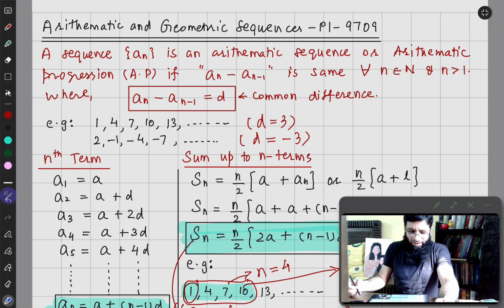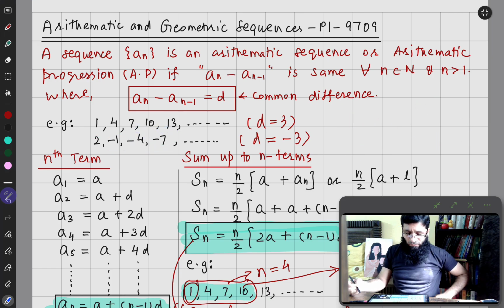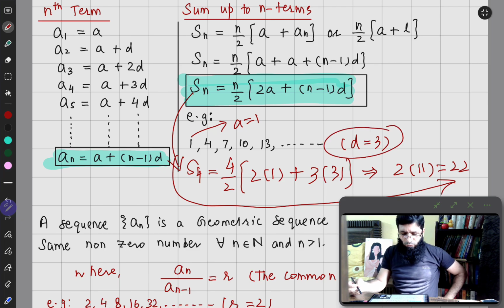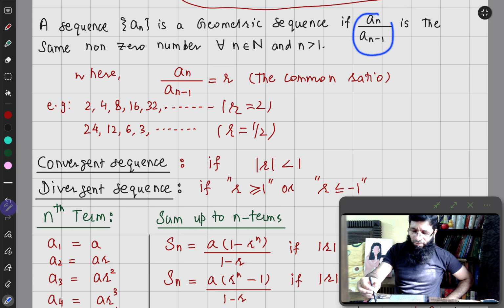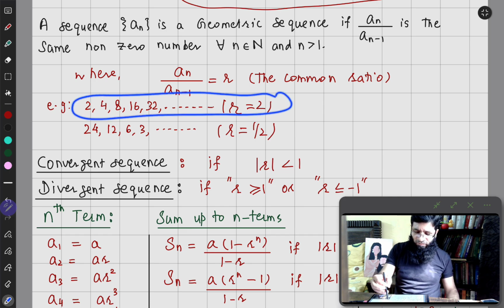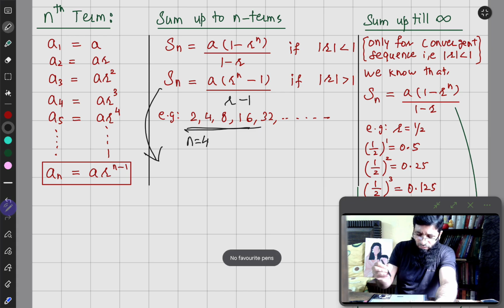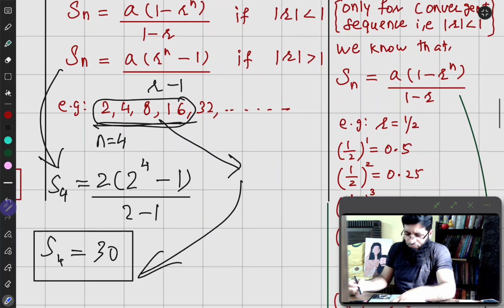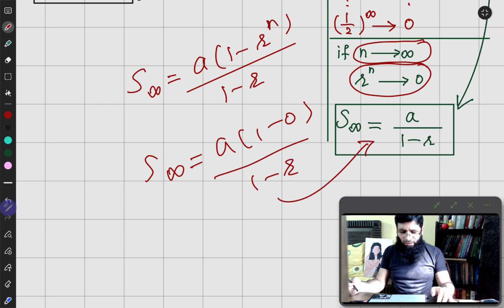Arithmetic and Geometric Progression -1 (A level Math 9709) (P1)